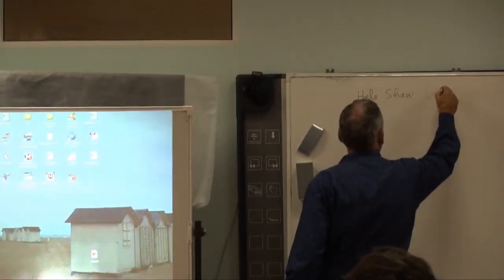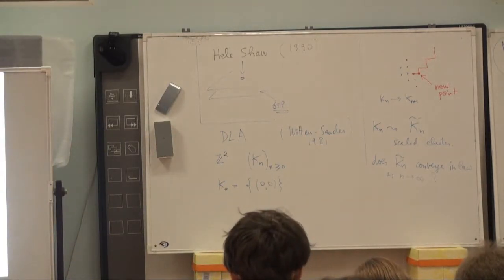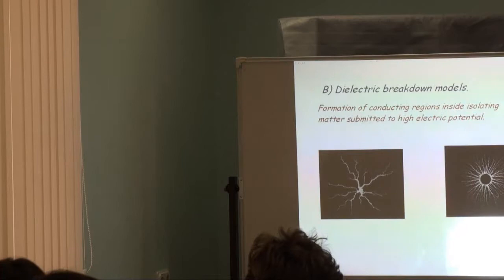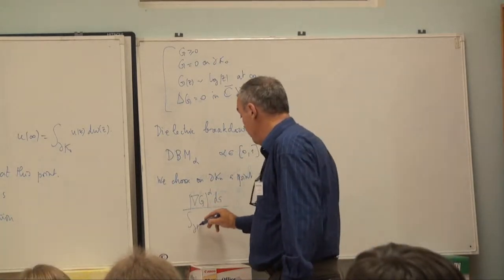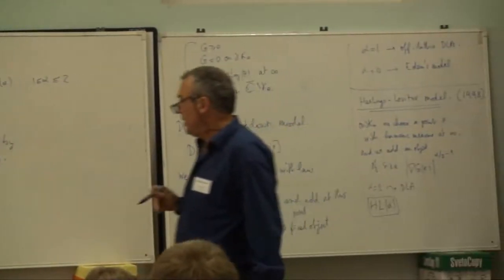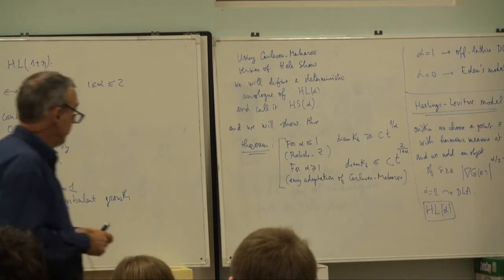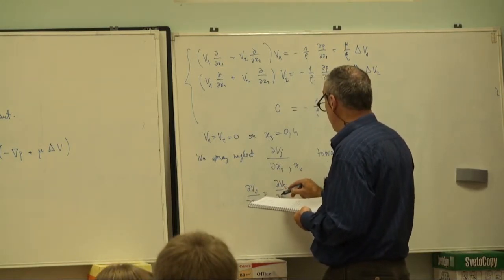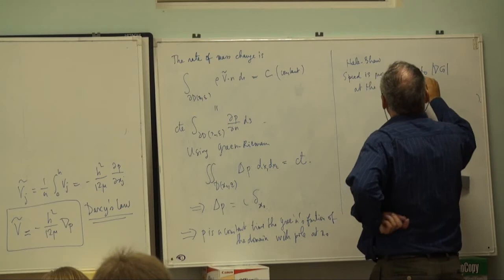Lecture 1 | Growth processes | Michel Zinsmeister | Лекториум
Lecture 1 | Курс: Growth processes | Лектор: Michel Zinsmeister | Организатор: Математическая лаборатория имени П.Л.Чебышева